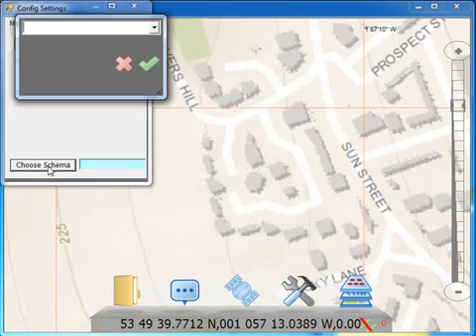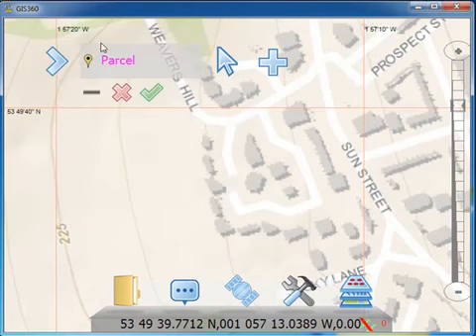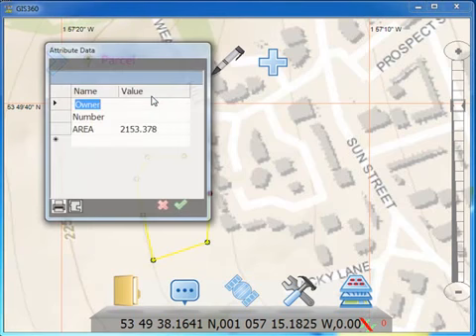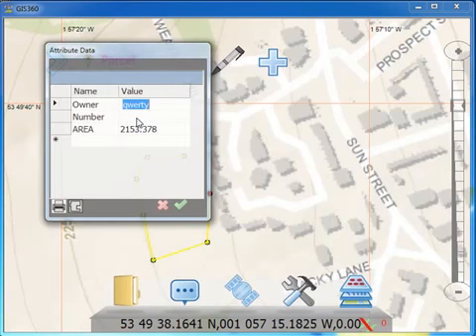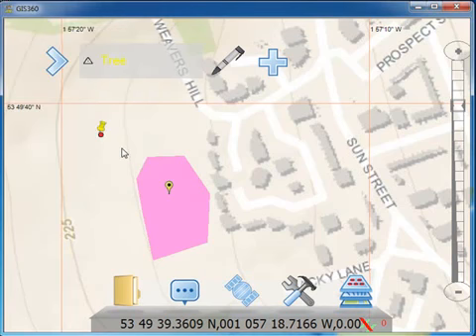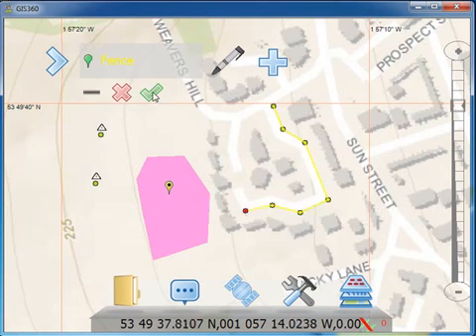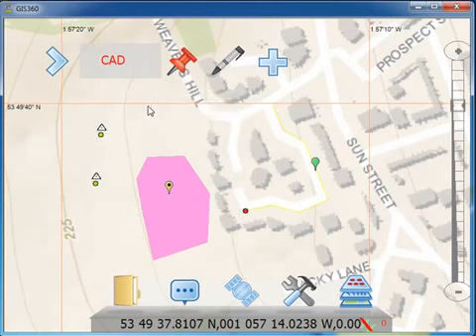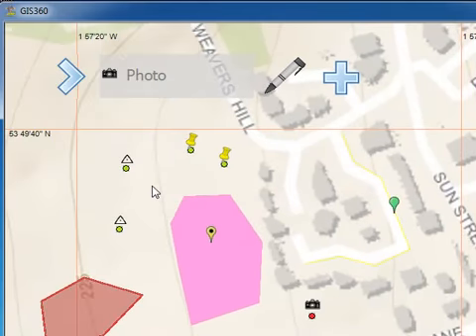GIS 360 Collecting Data